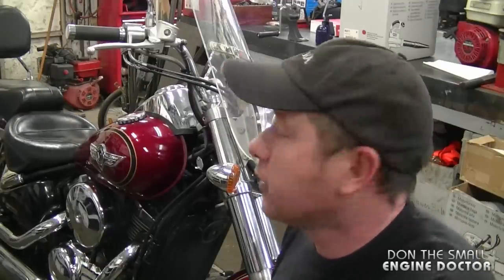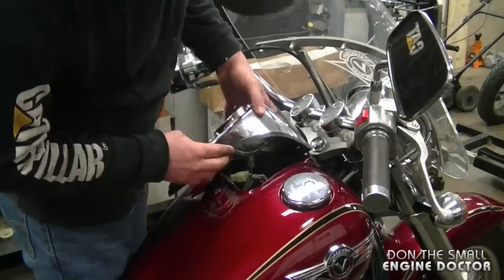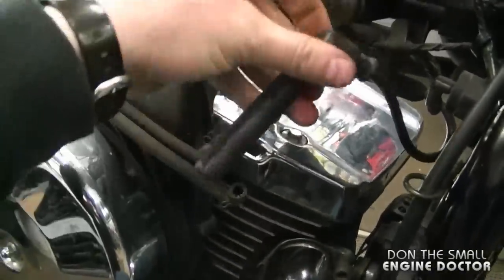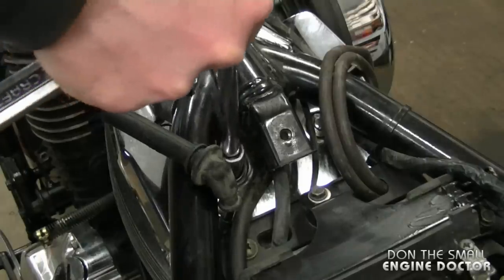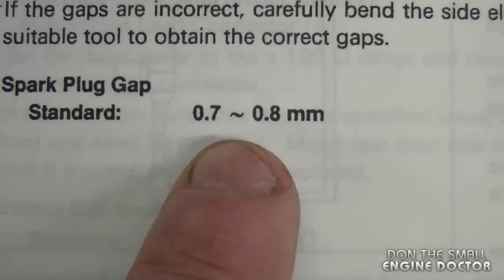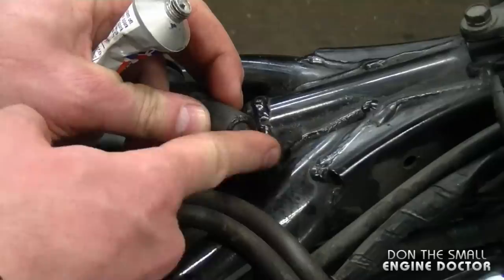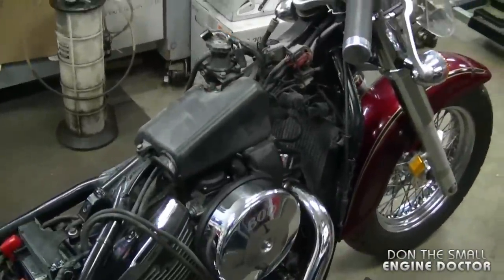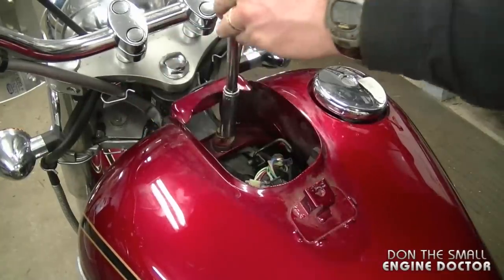HOW-TO Replace The Spark Plugs On A Motorcycle - Kawasaki Vulcan 800 Street Bike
Replacing the spark plugs on a motorcycle isn't always just a two minute job! Follow along as I replace the spark plugs on a Kawasaki Vulcan 800 v-twin motorcycle.

Click the 🔔 for Video Notifications